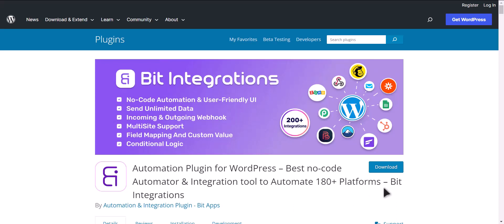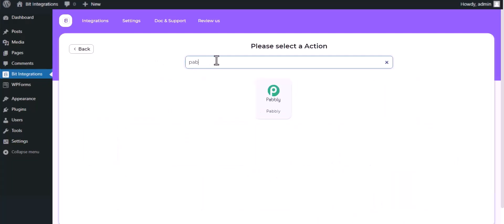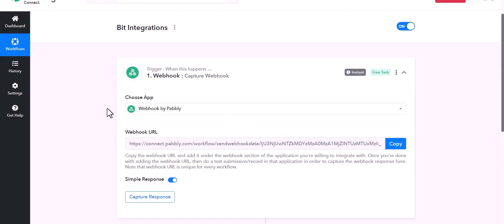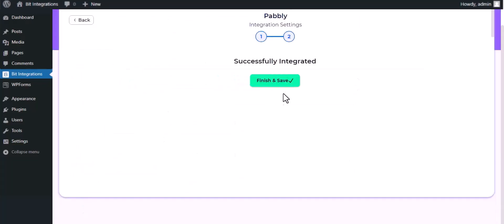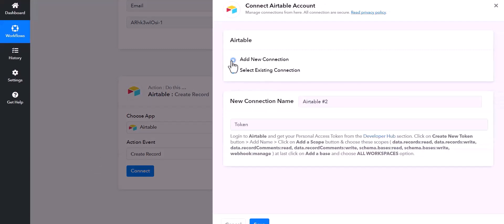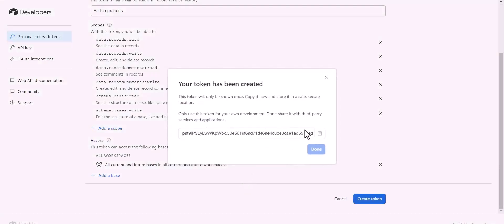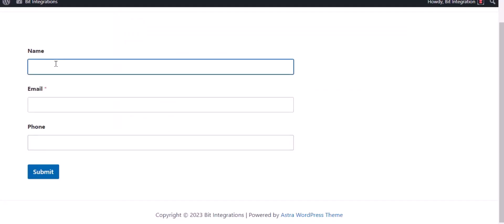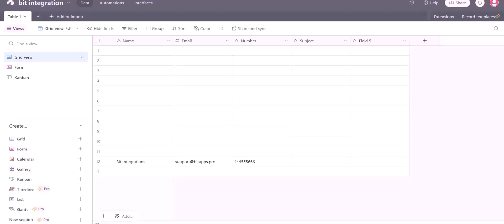(Free) Integrating WPForms with Pabbly | Step-by-Step Tutorial | Bit Integrations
Streamline your automation processes with our latest tutorial! 🚀 Discover how to seamlessly integrate WPForms with Pabbly, an efficient automation platform, using the Bit Integrations WordPress plugin.

In this step-by-step video, we'll guide you through the process of connecting WPForms with Pabbly. With Bit Integrations, automating lead capture and workflow management has never been easier!

Key Topics Covered:
✅ Learn how to integrate WPForms with Pabbly using Bit Integrations WordPress plugin.
✅ Effortlessly send form submissions to Pabbly for streamlined automation and workflow management.
✅ Elevate your business processes and optimize your workflow with this seamless integration.
✅ Unlock the full potential of WPForms and Pabbly to supercharge your automation.

🔗 Ready to simplify your automation processes? Get started with Bit Integrations for free from the WordPress plugin directory:

💼 Take your automation to the next level with the Pro version of Bit Integrations. Unlock advanced features now:

📌 Whether you're a business owner, marketer, or entrepreneur, this integration is a game-changer. Join us now and revolutionize your automation with WPForms and Pabbly!